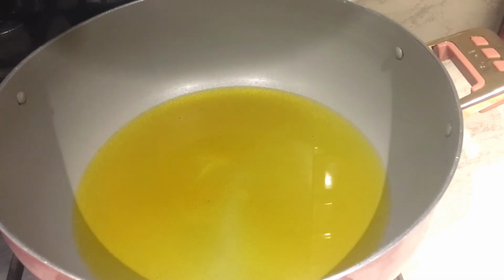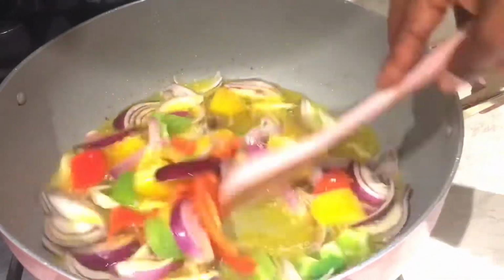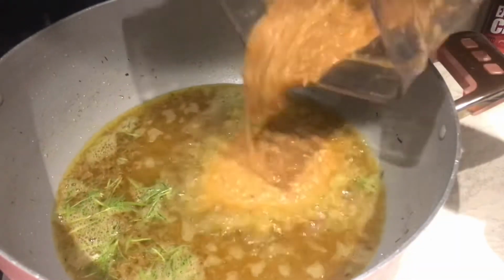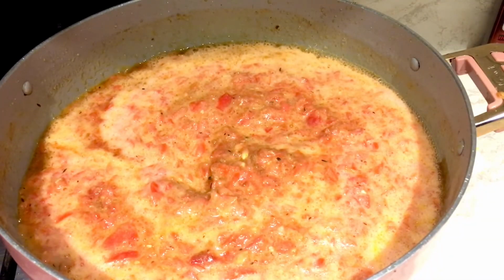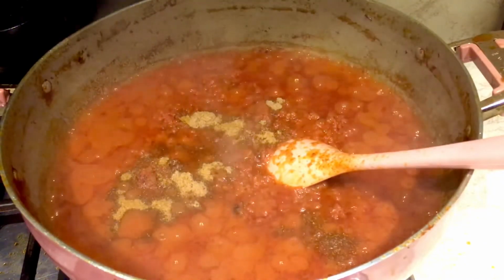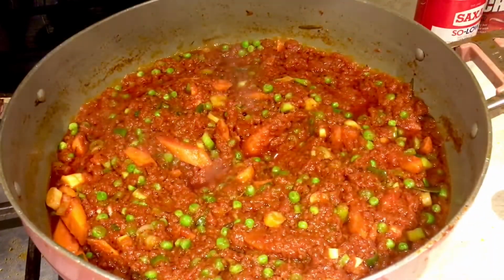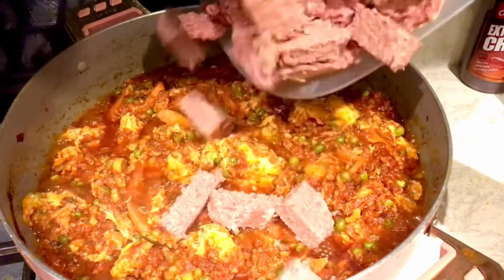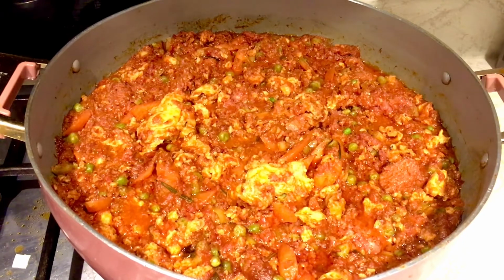Cook with me Corned Beef and Egg Stew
This easy and simple stew is so tasty and can be eaten with rice, spaghetti, yam, potatoes etc. Come along and cook with me

Ingredients

Chopped tomatoes
Tomato purée
Sweet peppers
Red onions
Ginger
Garlic
Thyme
Rosemary
Eggs
Corned beef
Curry powder
Cumin powder
Aniseed powder
Ground nutmeg
Black pepper